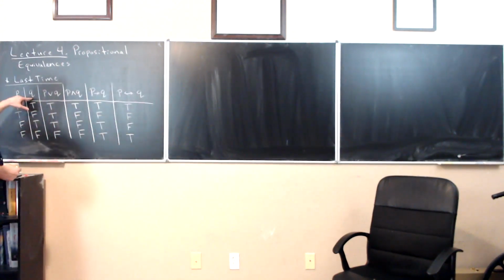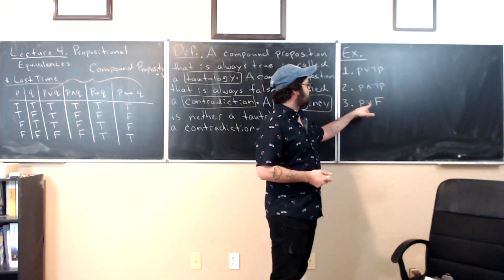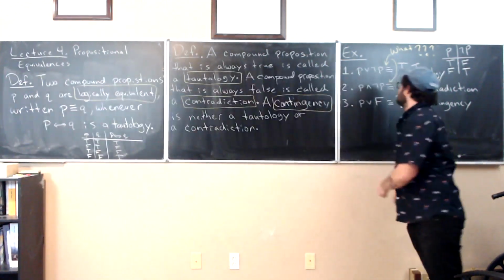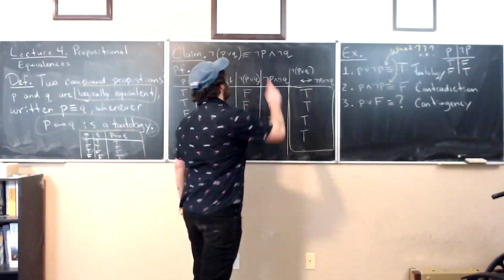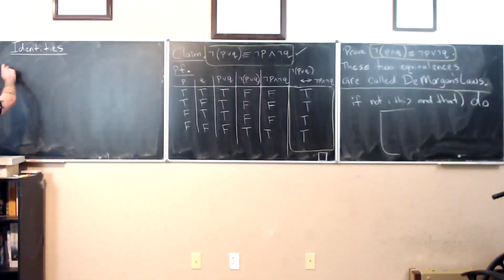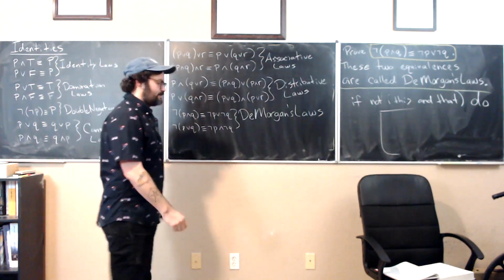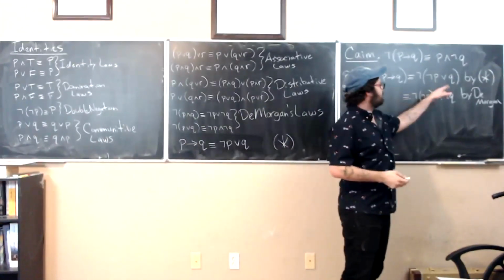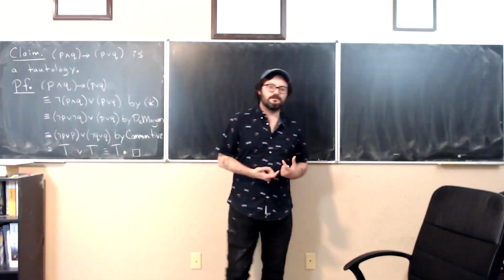Discrete Mathematical Structures (Spring 2022) - Lecture 4 - Logical Equivalences and Identities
In this lecture we learn the definition of logical equivalences between compound propositions and also establish a myriad of propositional identities.